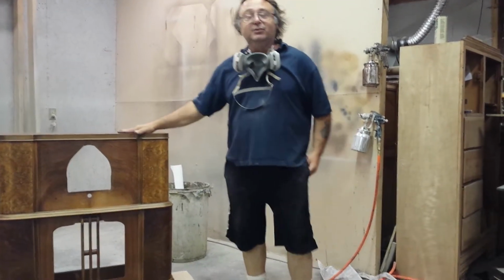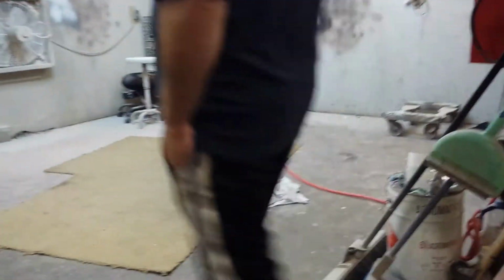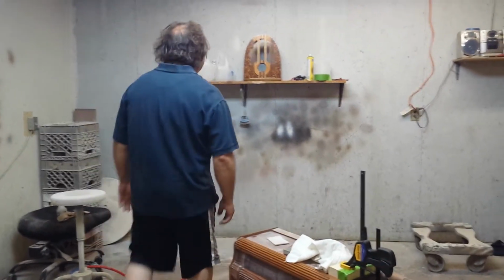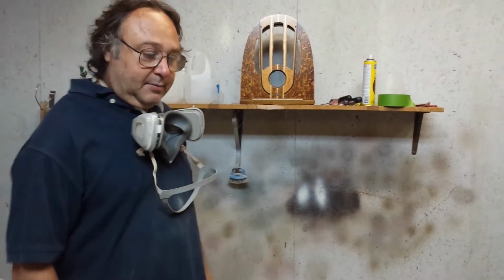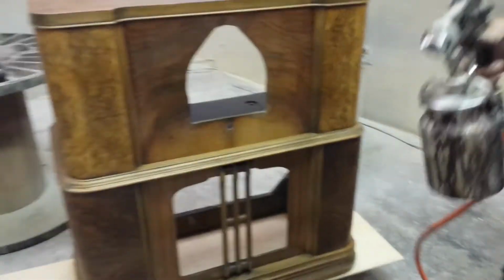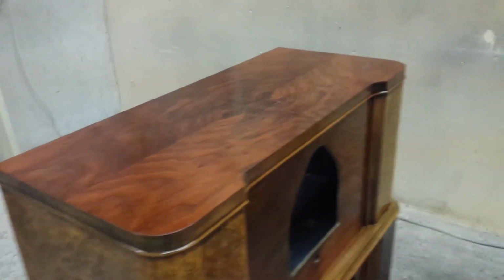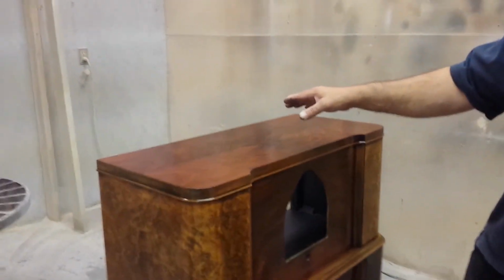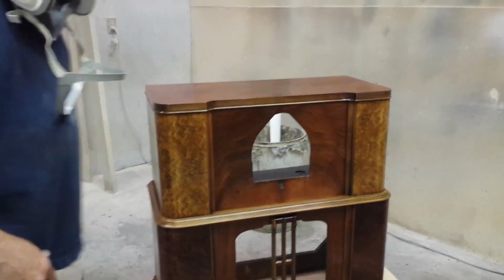refinishing a zenith 9s264 radio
timeless arts refinishing 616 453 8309 show,s how we refinish the radio after stripping,sanding,2 coats of sealer a sanding and then it is time to shade this old zenith was made in 1938